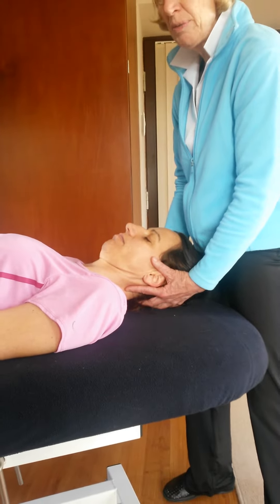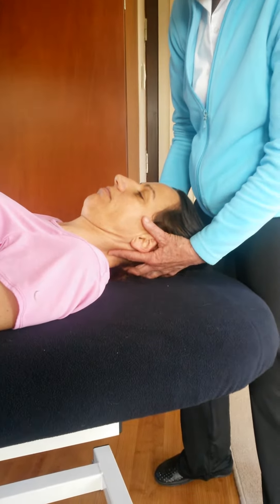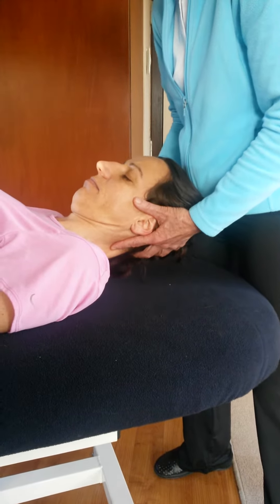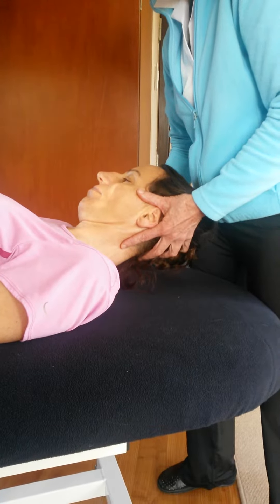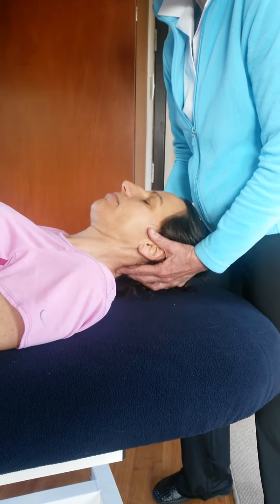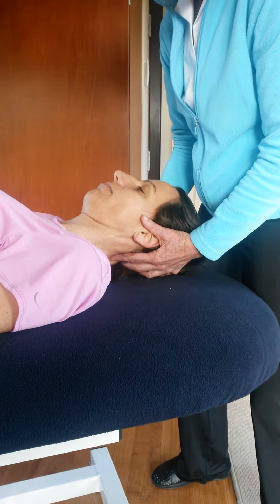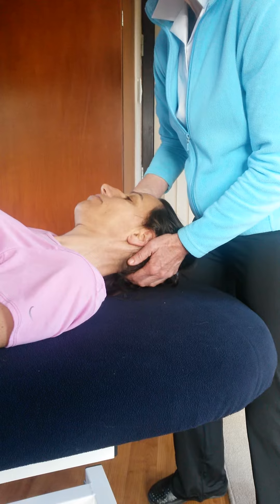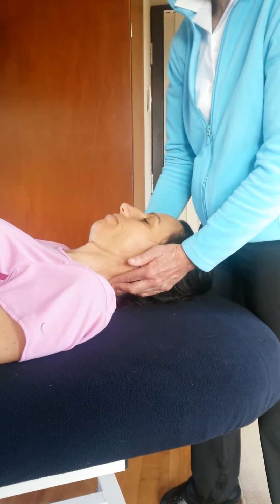Treatment of the Cervical Spine - Supine Extension and Flexion Lesion by MET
How to treat an extension and flexion lesion in the cervical spine using MET in the supine position.  This is a technique taught in the Diploma in Advanced Remedial Massage, Advanced Massage Techniques School, Scotland, amts.co.uk